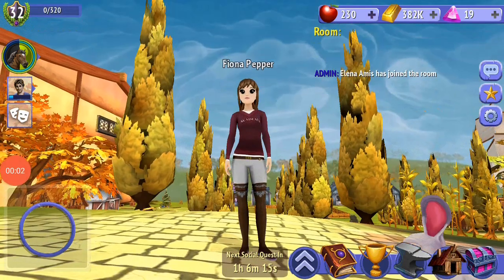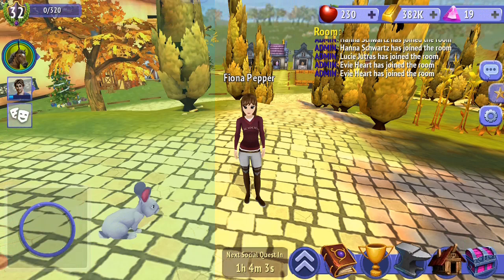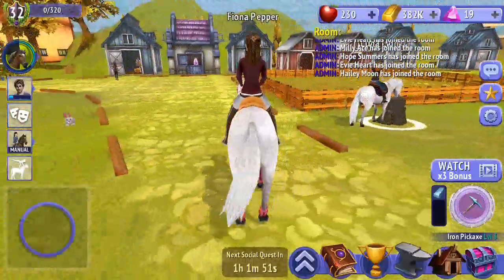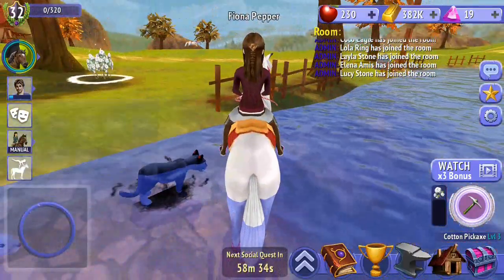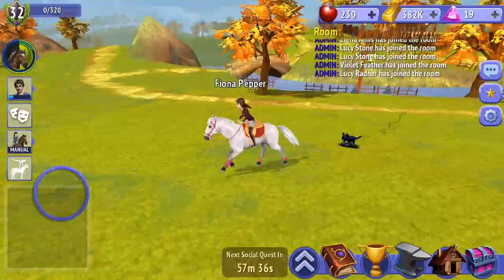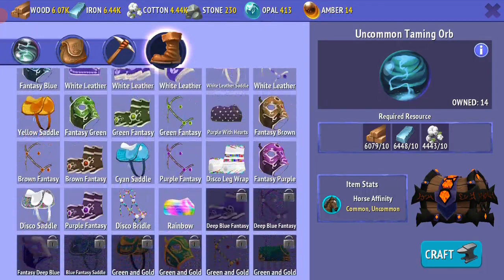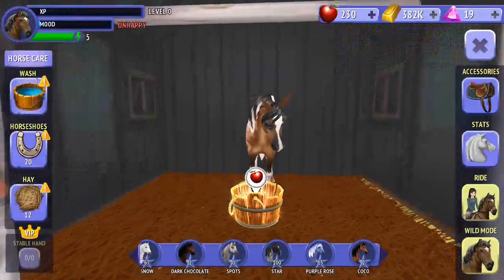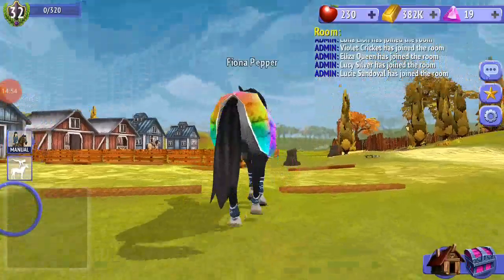Opening a mystical pet pack